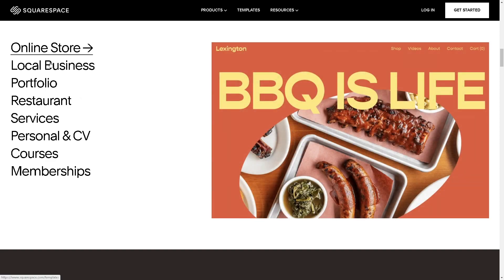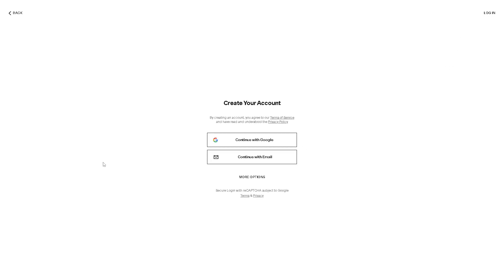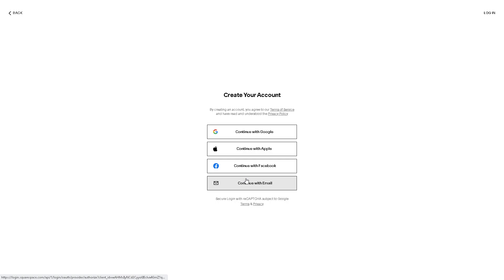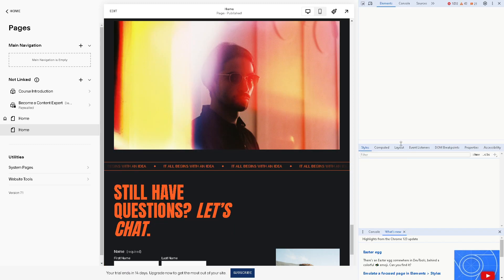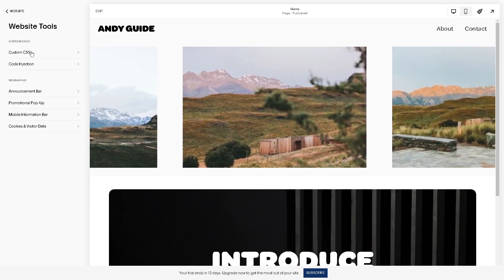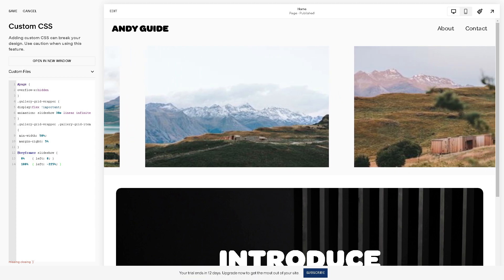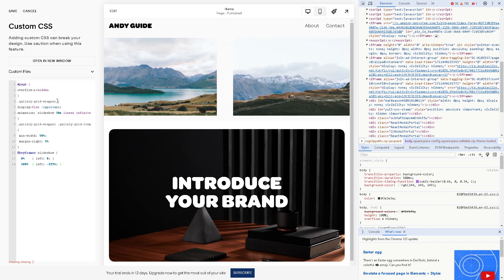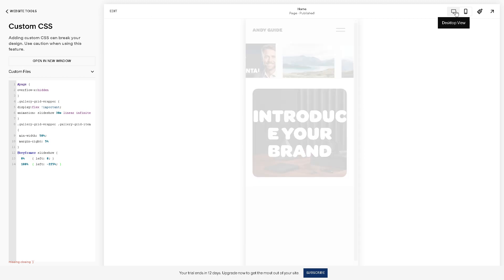How to Add Custom CSS on Squarespace (2024 Full Guide)